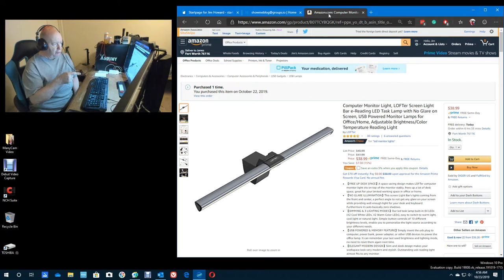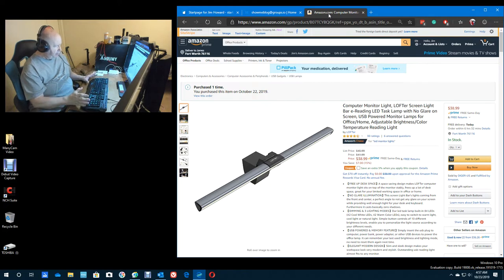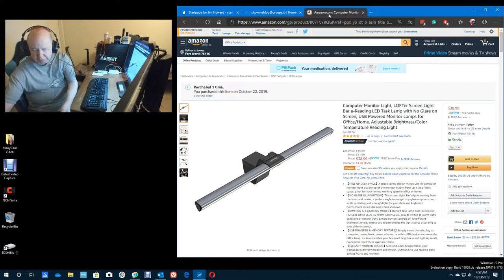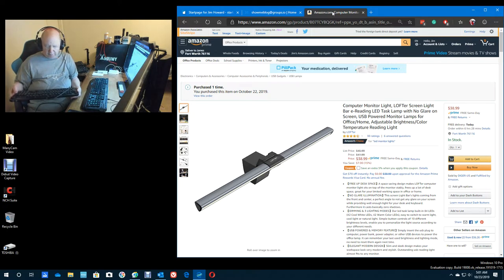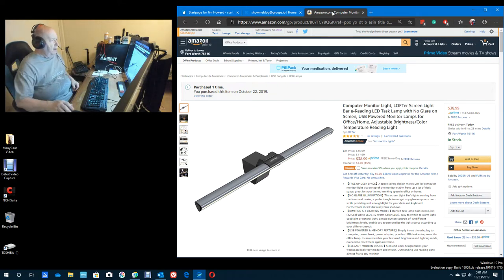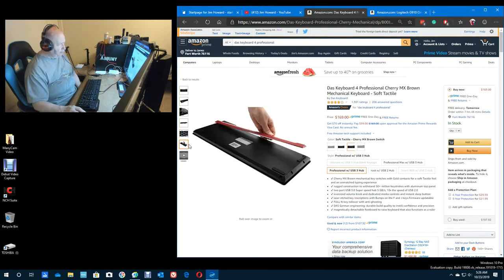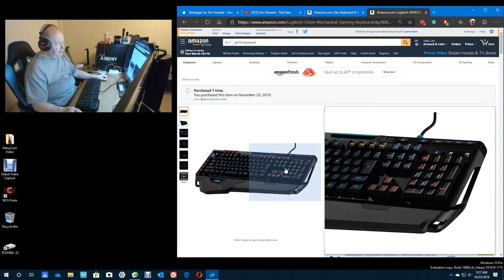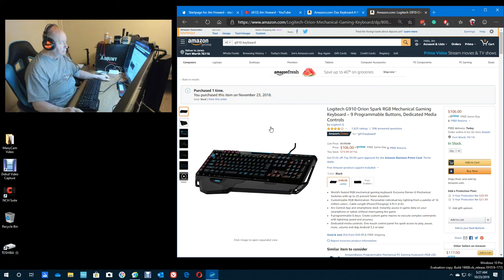Logitech G910 keyboard vs Das Keyboard 4 Professional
I am a fan of Logitech stuff.  I have their G910 keyboard and G502 Hero mouse.  I also have a number of their Logitech USB webcams.
This video is a look at the Logitech G910 keyboard and a Das Keyboard 4 Professional that I own.
Logitech G910
Das Keyboard
G502 Mouse

Update:  10/25/2019
                 I have gone back to using my G910 keyboard.